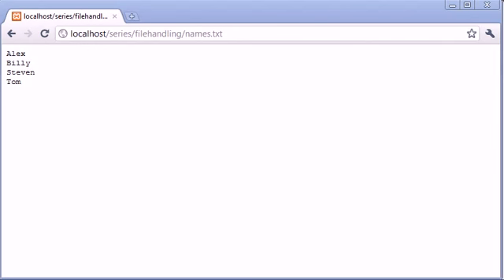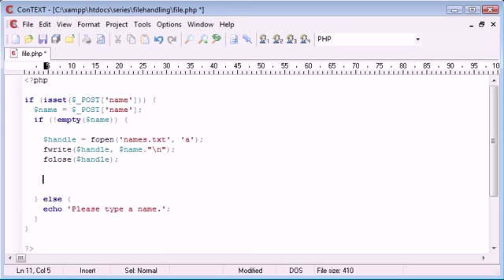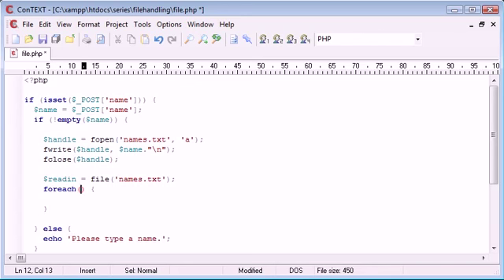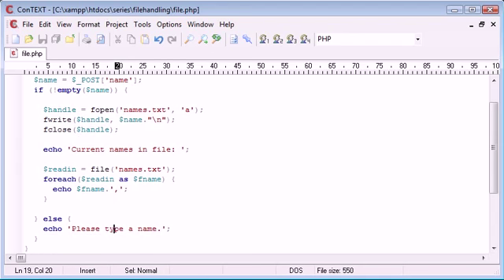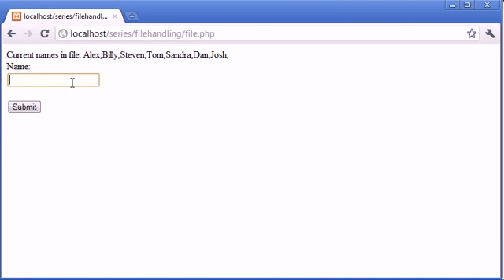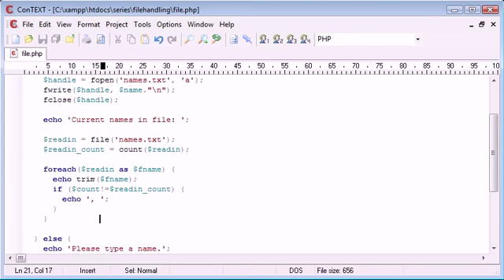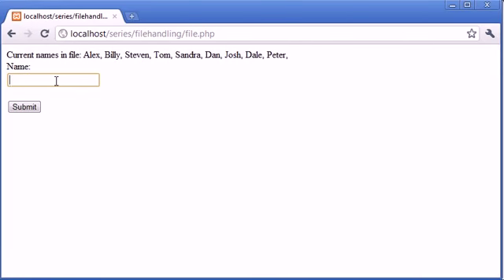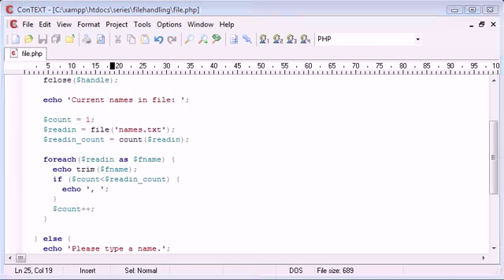Beginner PHP Tutorial 78 File Handling Reading a File ‏